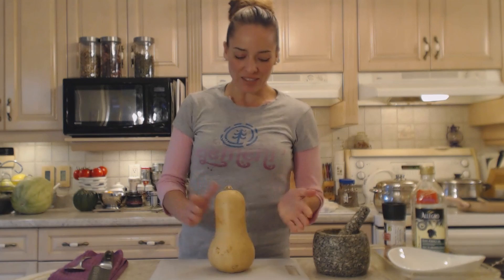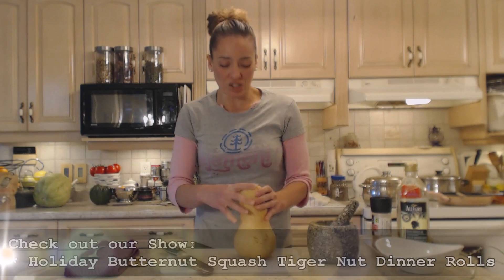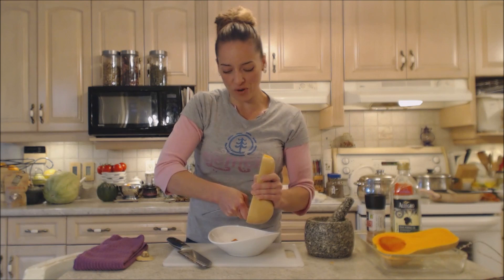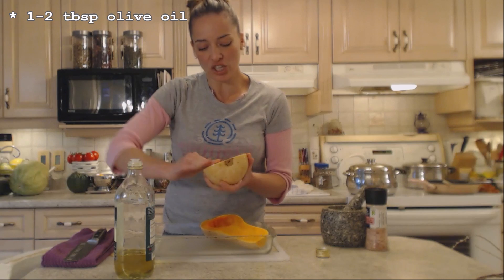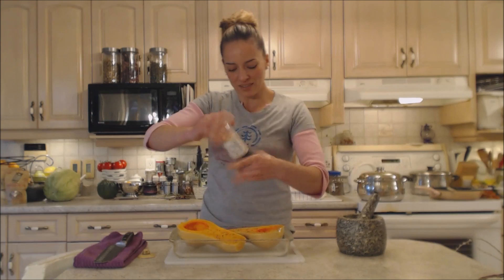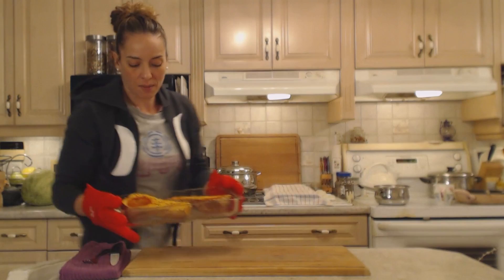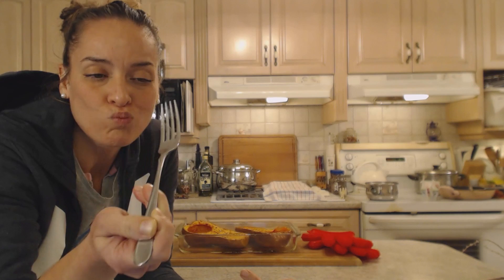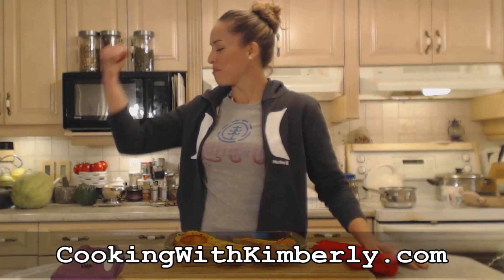How to Roast Butternut Squash: Cooking with Kimberly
shares with you How to Roast Butternut Squash!